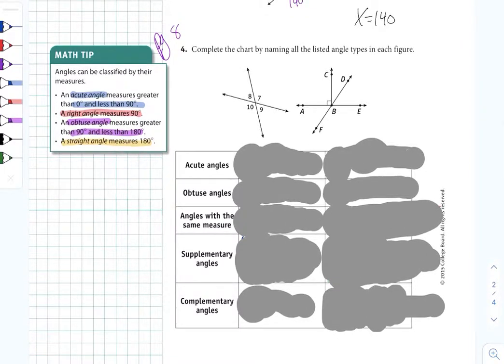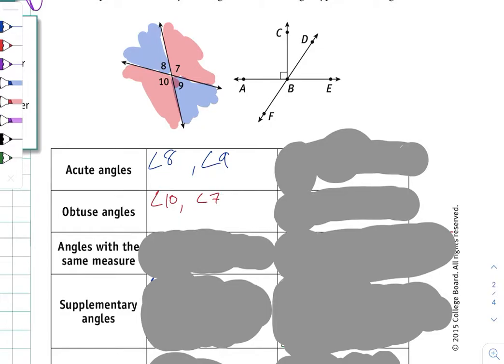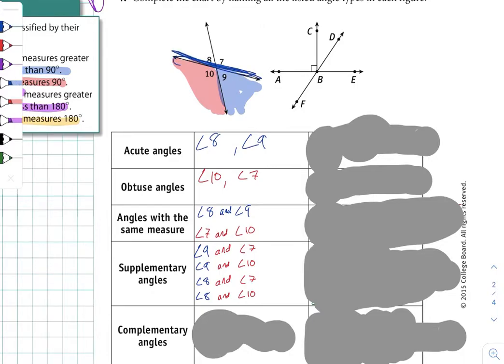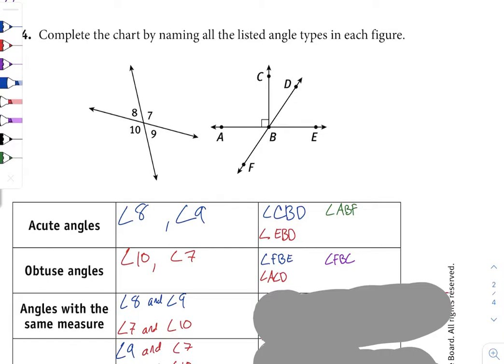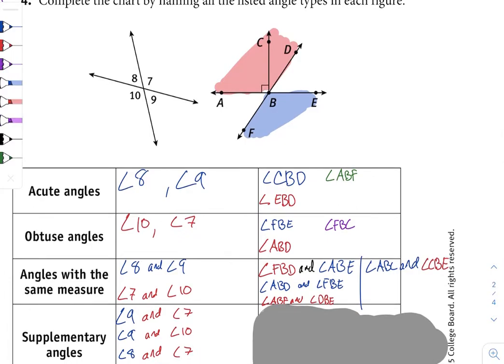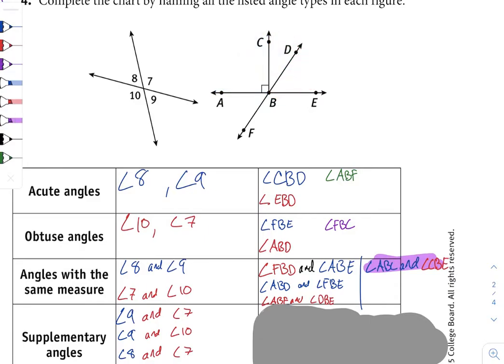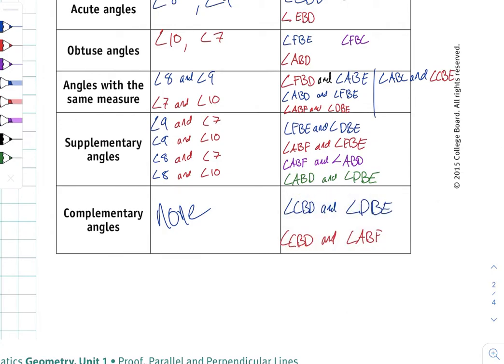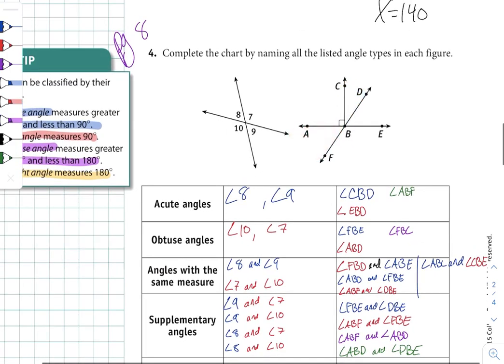Activity 1-2 - Question 4